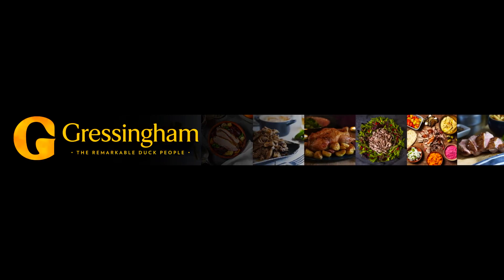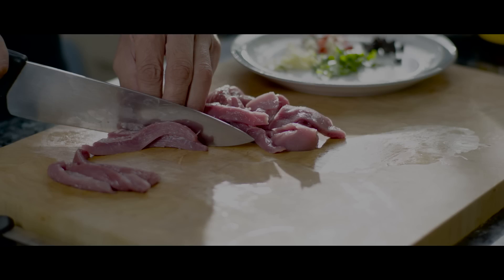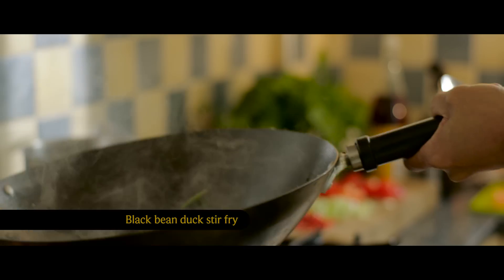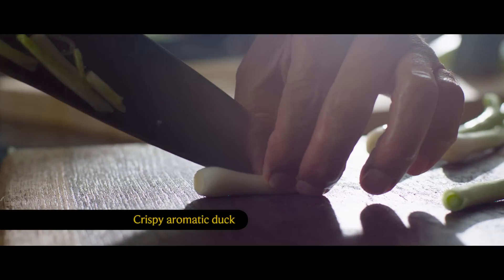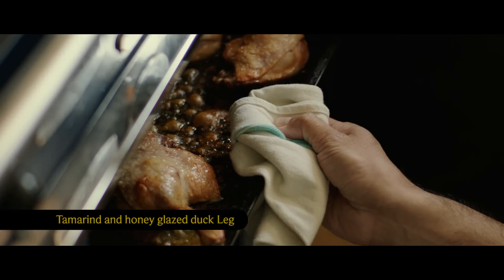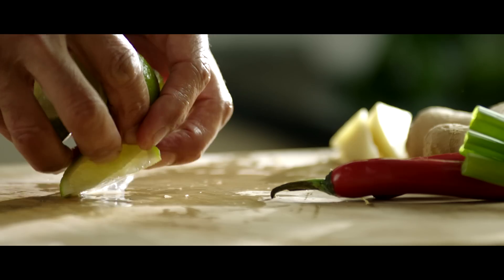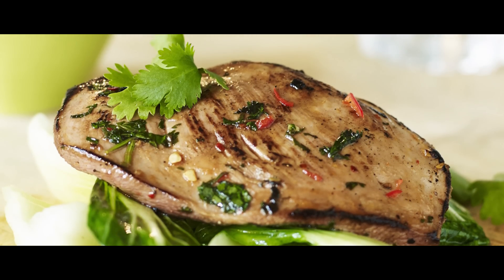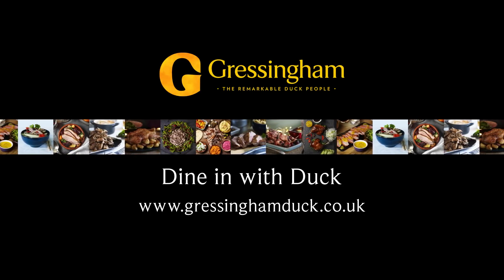How to cook Asian inspired duck recipes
How to cook Asian inspired duck recipes. Follow our simple guides.

Our top tips for cooking Asian inspired duck dishes. Featuring crispy duck pancakes, stir fry,  aromatic duck, sticky duck legs and marinated duck steaks.